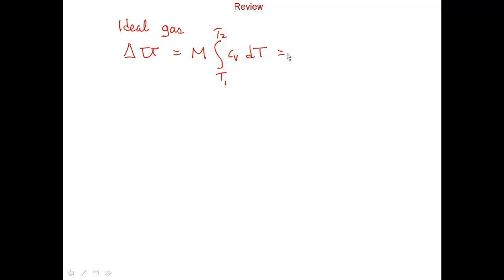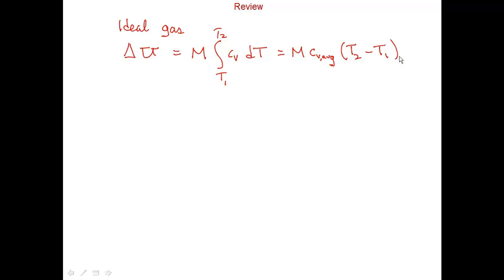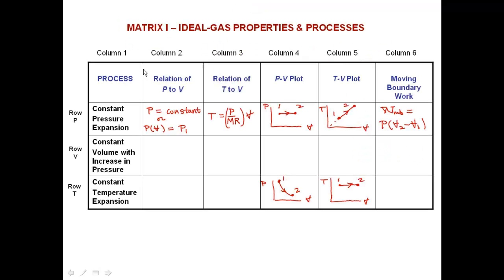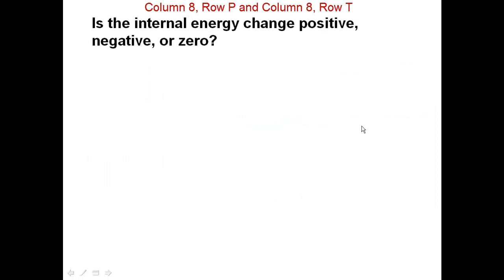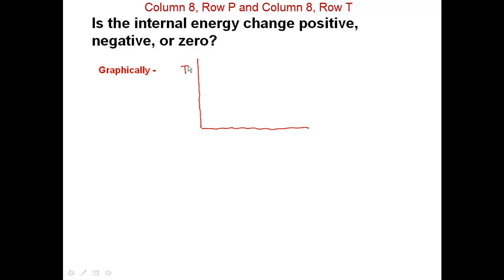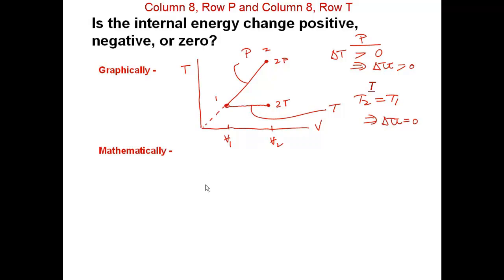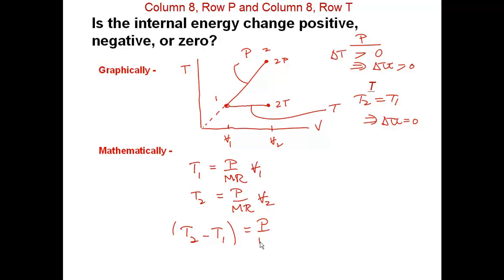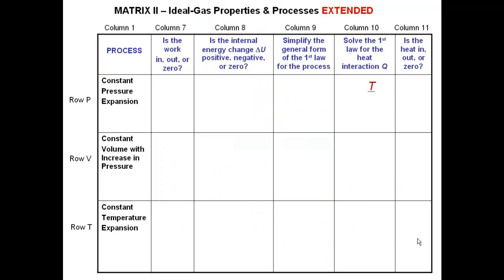Understanding Thermodynamics Ideal Gas Properties & Processes. Exercise 2, 4 of 6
To benefit from these videos the most, you will need to print out corresponding worksheets. Please download the worksheets at the following links:

One of the greatest challenges students face in thermodynamics is understanding how the many concepts relate.  The purpose of these videos is to help you better reason through these concepts. This set of videos and the accompanying worksheets were designed to help you think more deeply about thermodynamics.